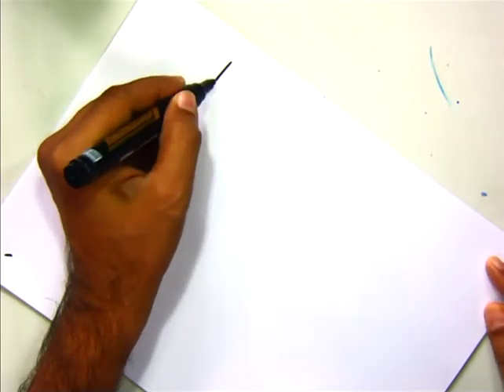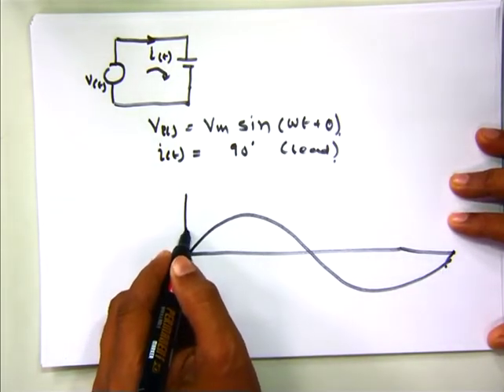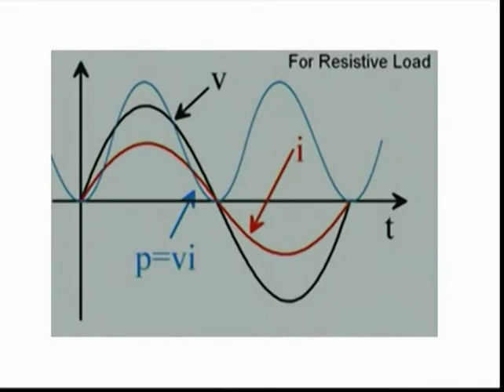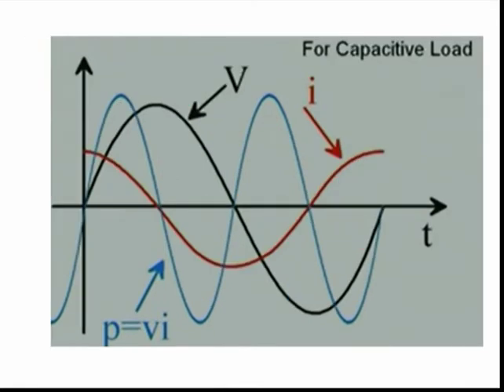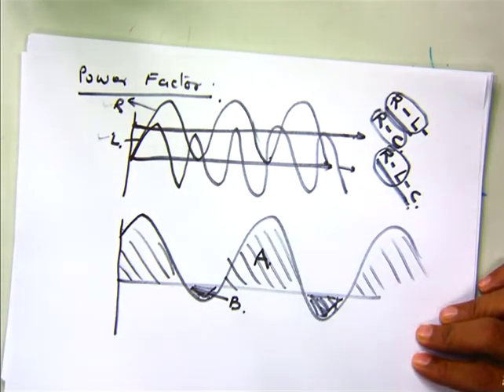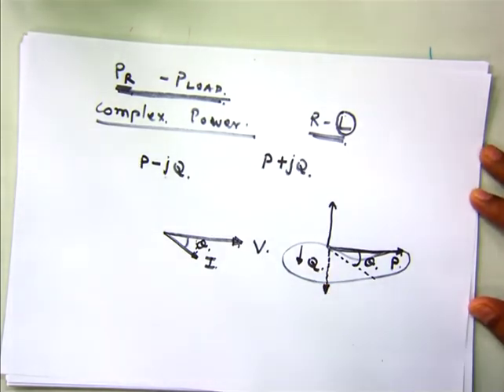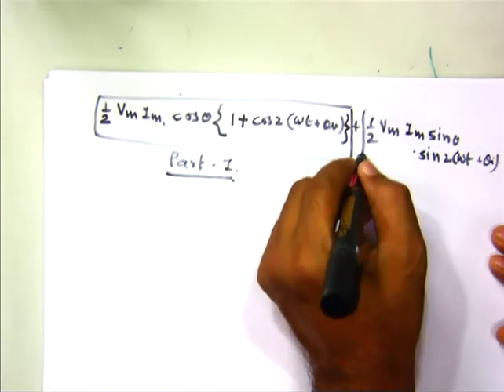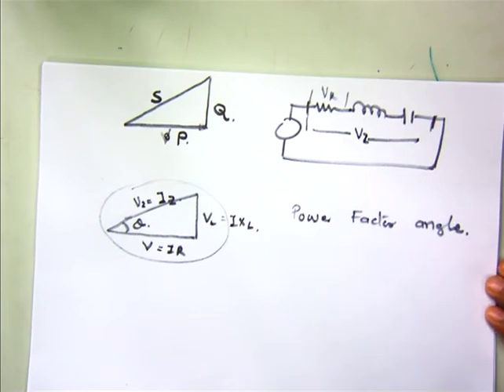EEE-Lecture-25-Power Factor & Complex Power